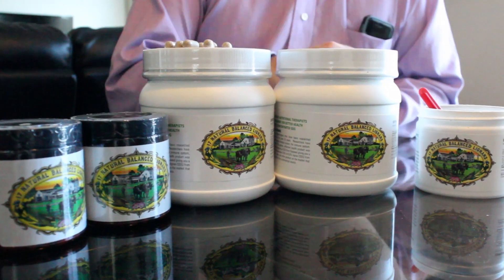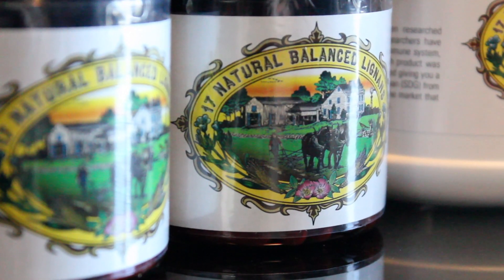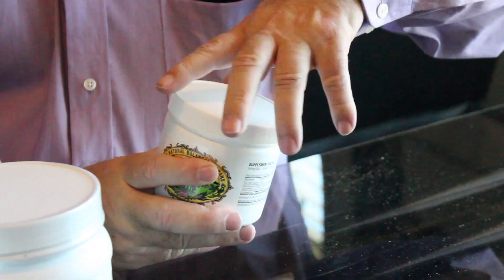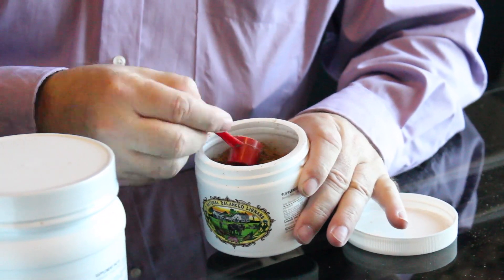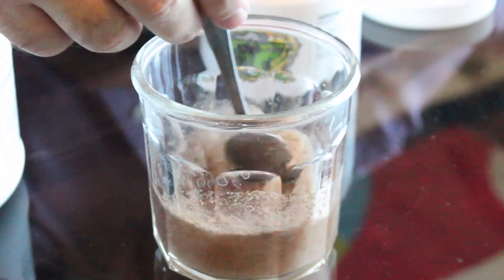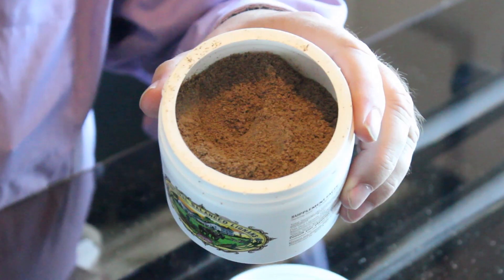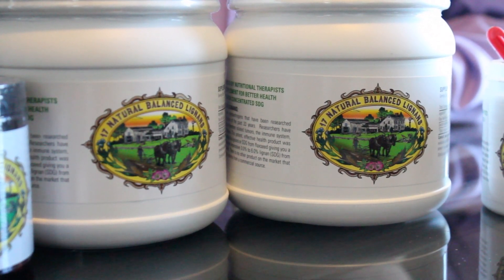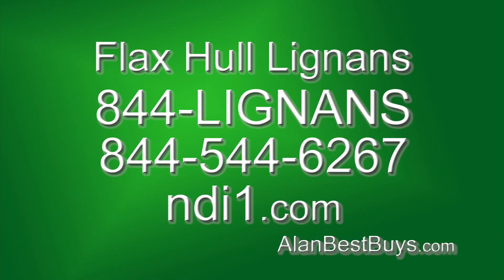Alan Mendelson and Flax Hull Lignans